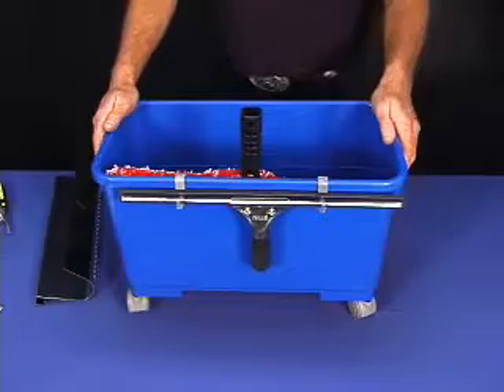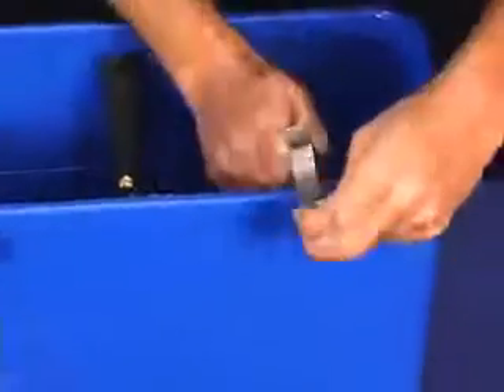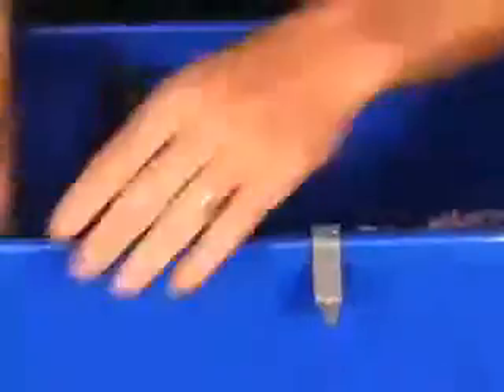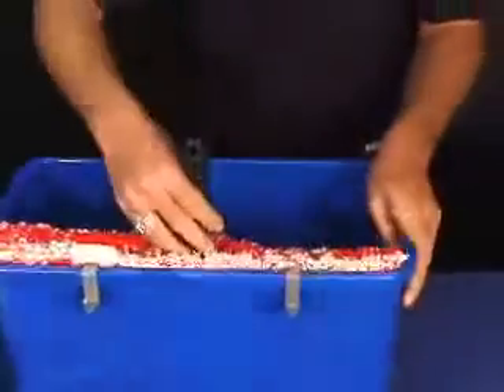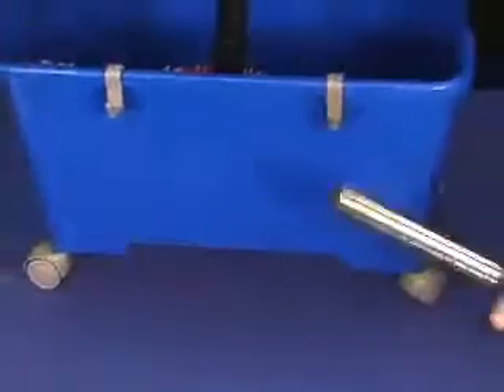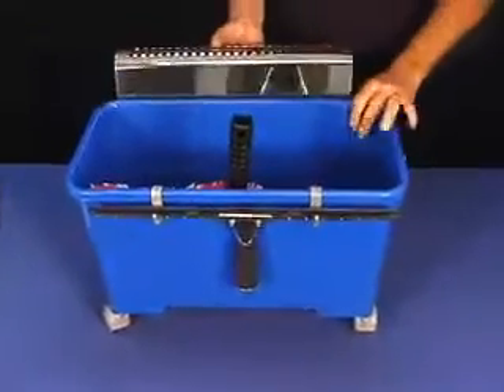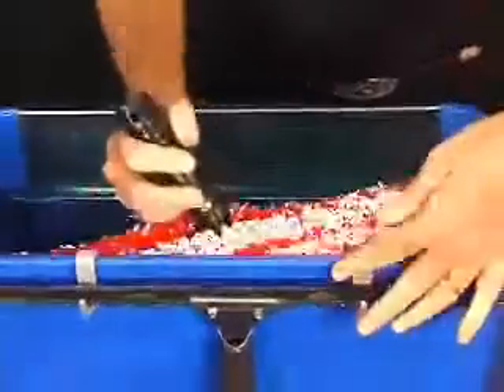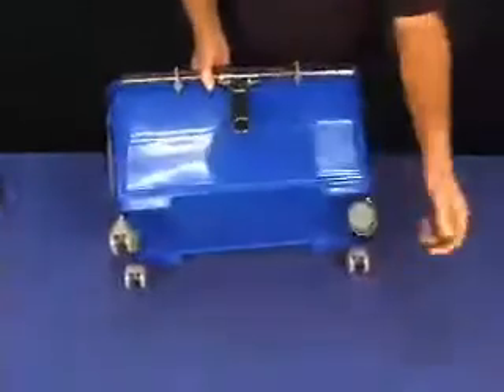Pulex Blue Bucket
Rugged, all-purpose bucket. Holds 6 gallons.